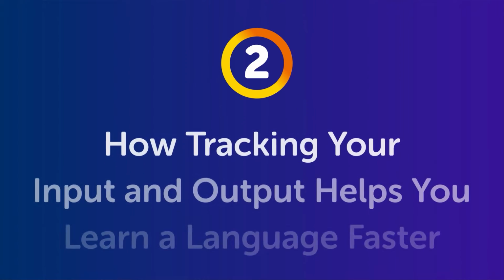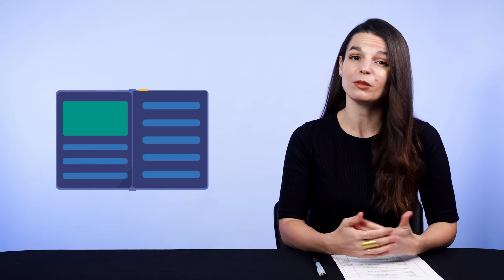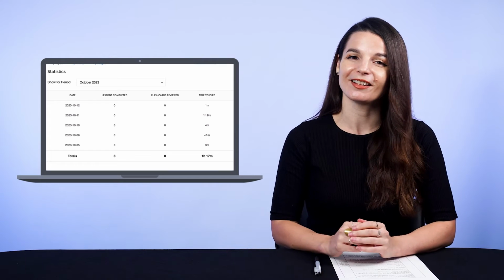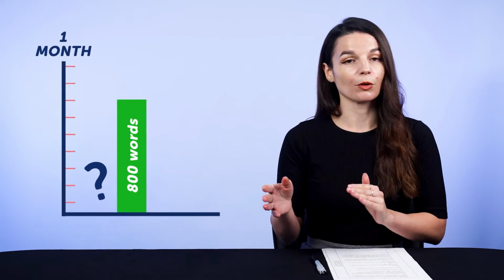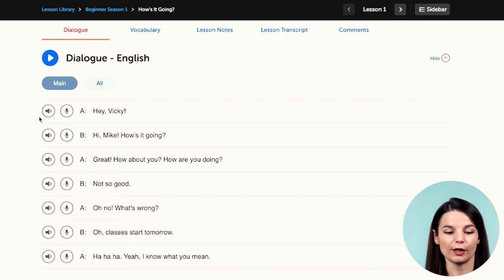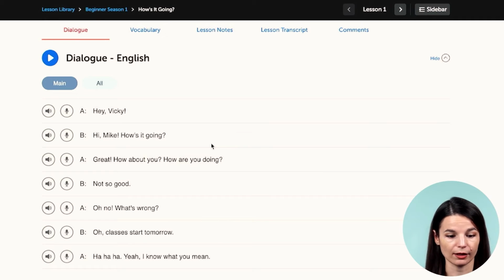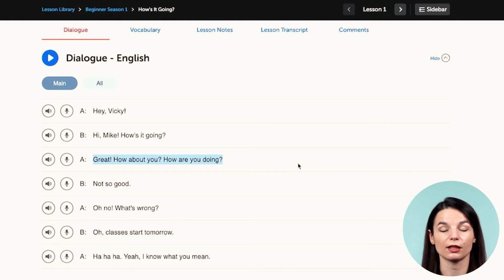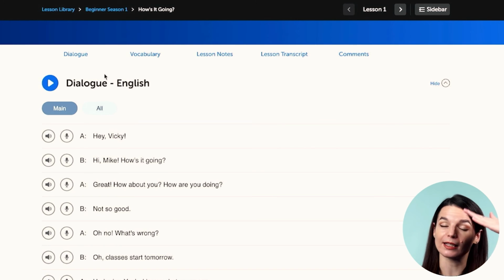Your Monthly Dose of Afrikaans - Best of November 2023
In this best of November 2023, we will review all the topics and lessons released this month on the channel. This is THE place to start if you want to learn Afrikaans, and improve both your listening and speaking skills